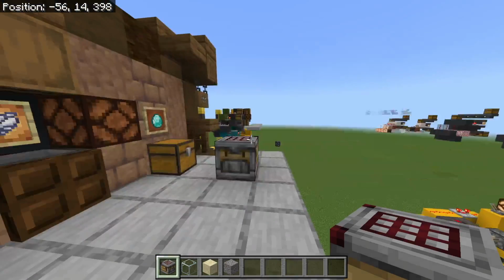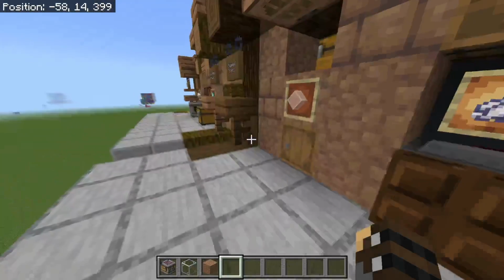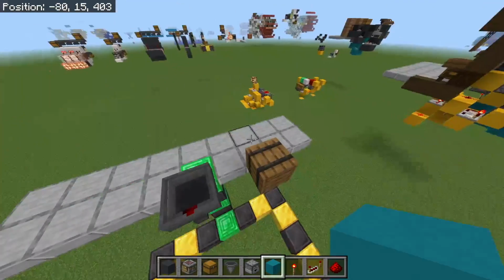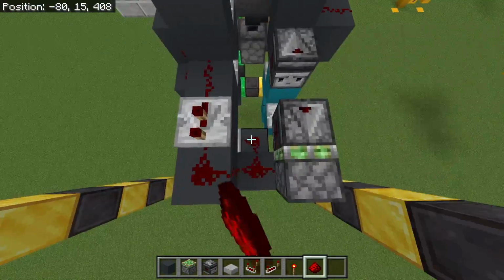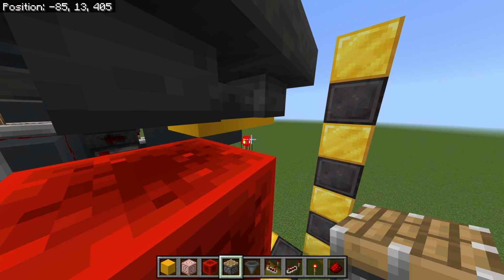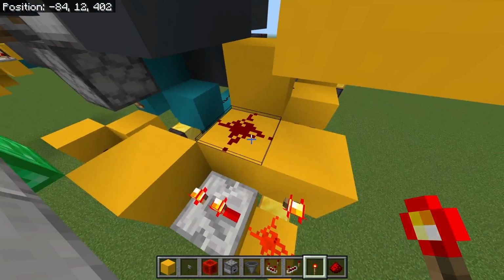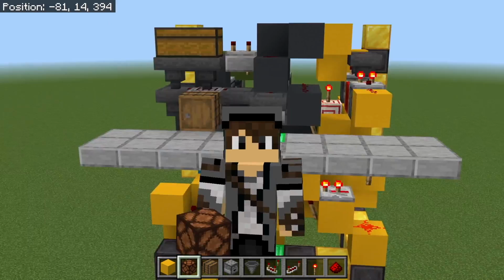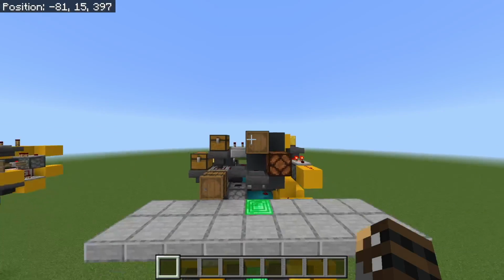CRAFTER for Glass & Concrete ON DEMAND | Minecraft Bedrock 1.21+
Change the way you stock your shops! Don't craft a hundreds of stacks of glass just to stock all 16 dye colors when you can instead craft the color the customer wants on demand completely automatically! It can dramatically saves the amount of resources you have to store and collect! also entire build is 7 x 7 x 7 cube 😁

This system works for stained glass and powder concrete!

💬 Got a idea to make this build better or a totally new idea? Suggest it in the comments!

📌 Like my resource packs? Check out Bedrock Tweaks for free resource packs!

⏰ Overview:
0:00 AUTOCRAFTING!
4:32 Tutorial!
13:35 Fine Tuning
16:14 Concrete Mode

✍ Material List:
31 Redstone Dusts
12 Repeaters
11 Redstone Torches
8 Comparators
8 Hoppers
3 Droppers
2 Observers
2 Chests
2 Pistons
1 Sticky Piston
1 Autocrafter
1 Redstone Lamp
1 Barrel
1 Redstone Block
1 Target Block
1 Slab
1 Button
165 Junk Items
64+ Building Blocks

👊 Comment -Rocket Science- if you make it this far down!